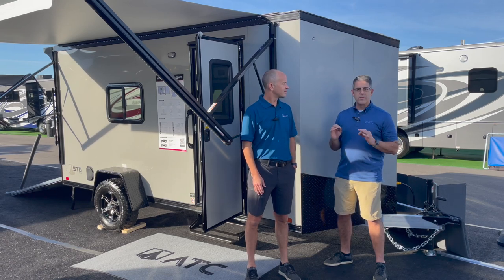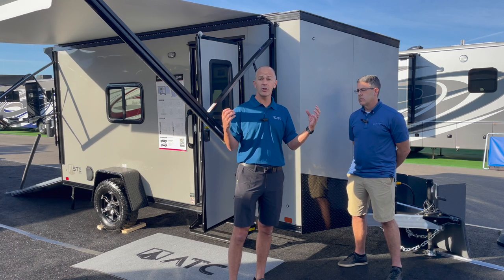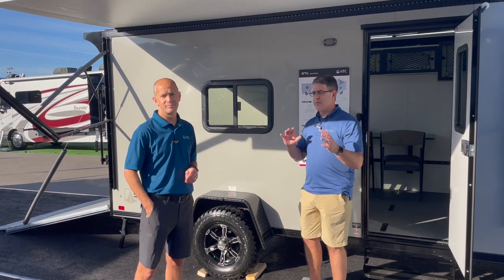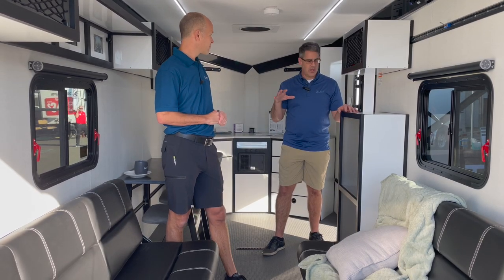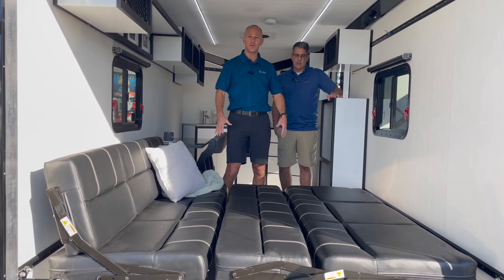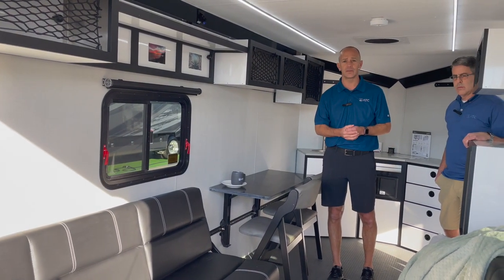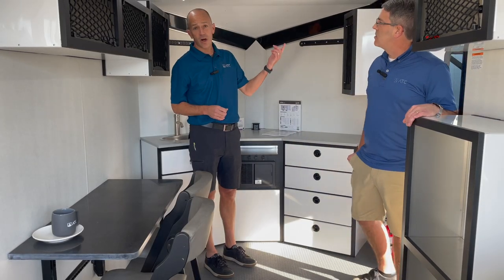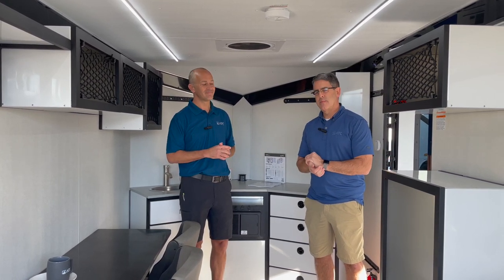ATC Sto 350 Configurable Cargo Trailer Walkthrough Video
Jeff and Dale walk us through the new Sto 350 Configurable Cargo Trailer.